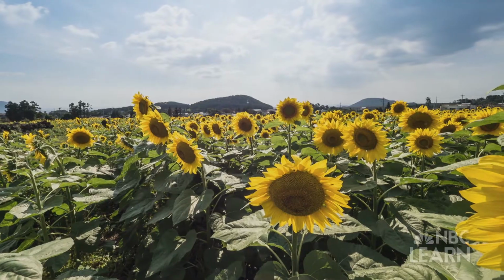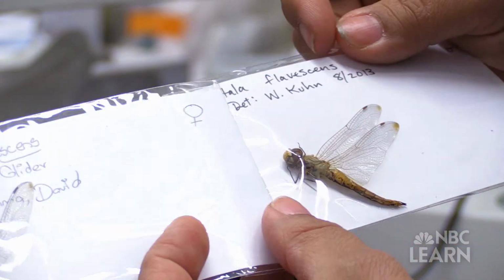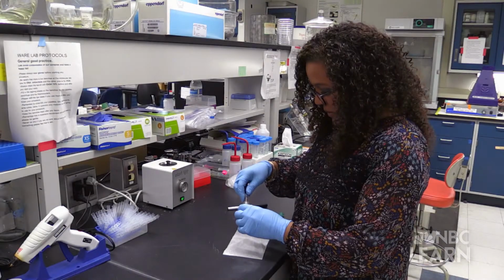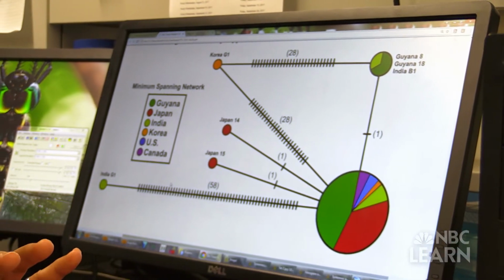Tracking "Global Wanderer" Dragonflies Around the World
Jessica Ware, an evolutionary biologist at Rutgers University-Newark, studies a variety of insects, including the "global wanderer" dragonfly. Through this work she has shown that these dragonflies breed as one worldwide population, sharing their DNA across oceans and continents.